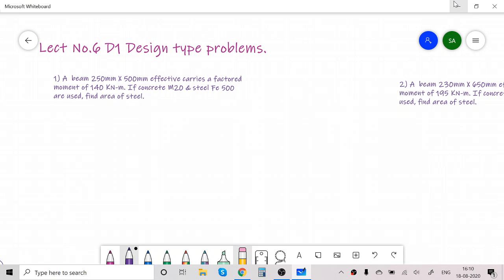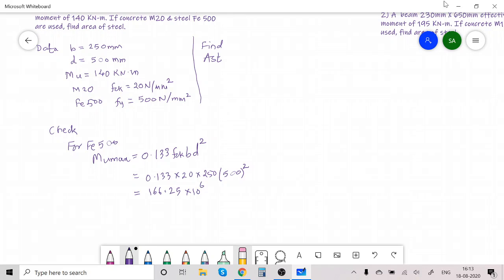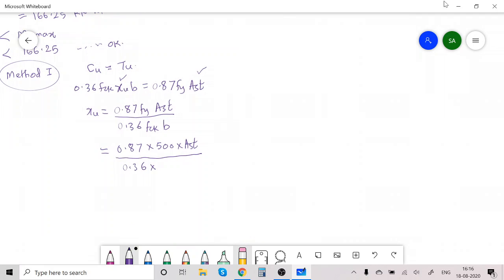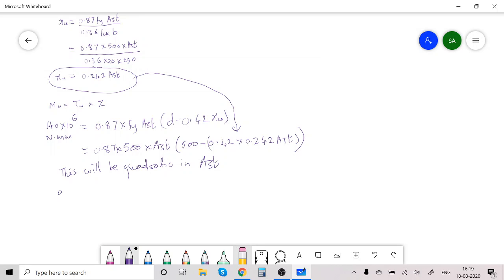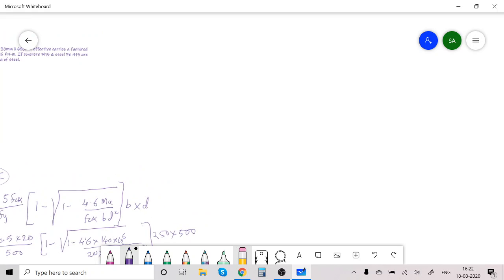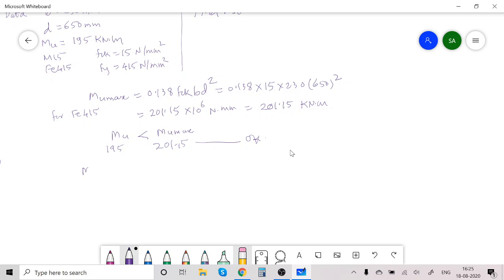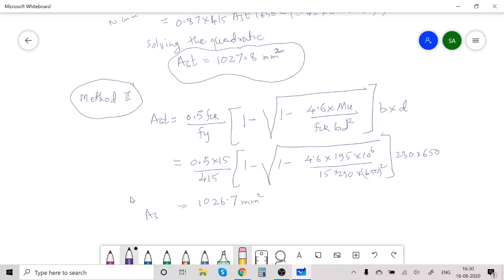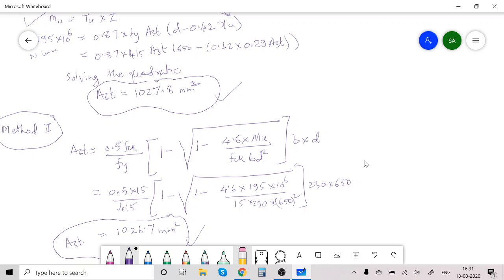R C C Lect 6- By S. G. Anuturkar